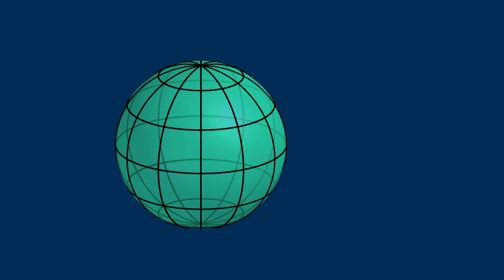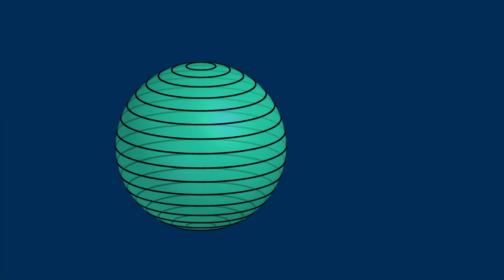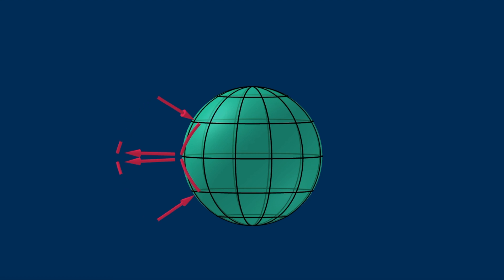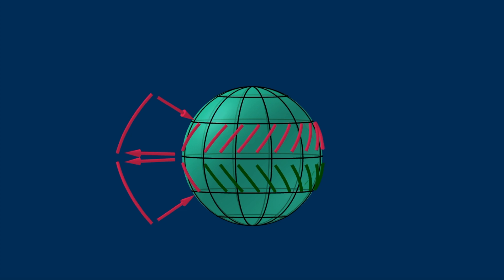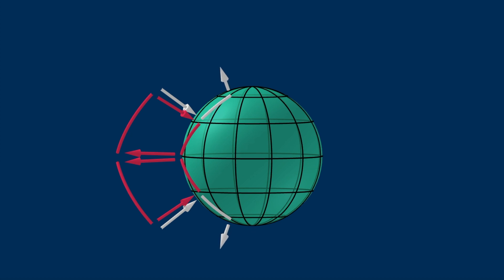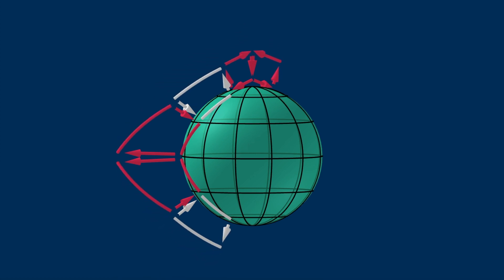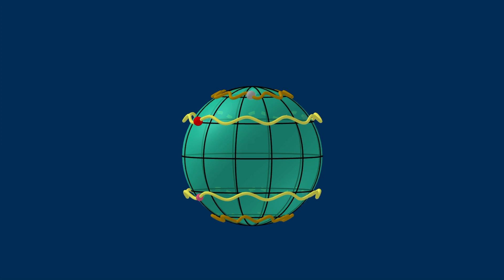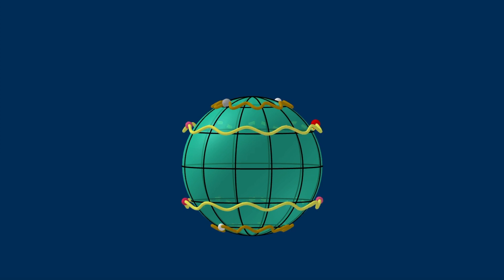Climate Modelling 3: General circulation of the atmosphere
Discusses the three cells general circulation model of the atmosphere and the jet streams (polar jet streams and the sub-tropical jet streams).